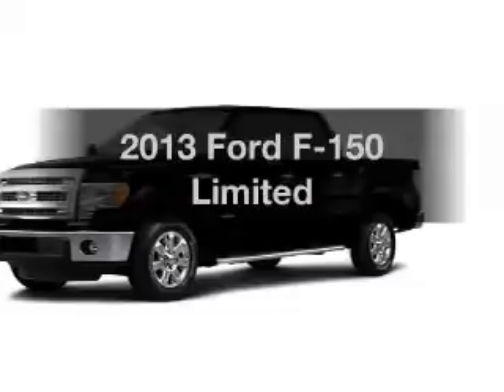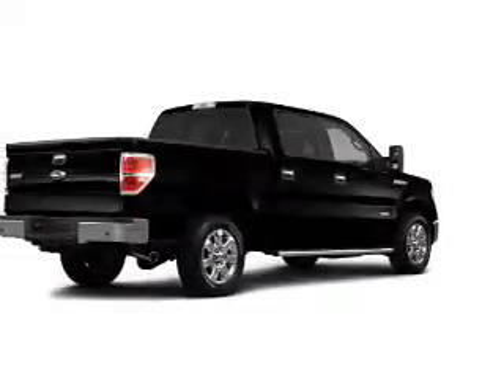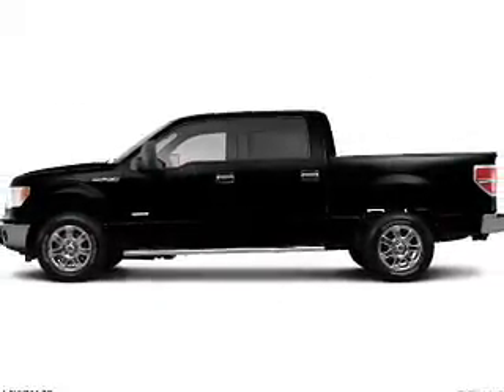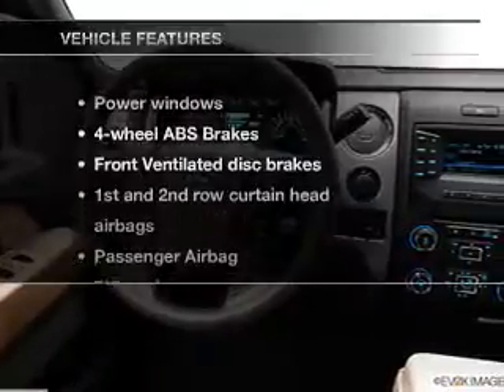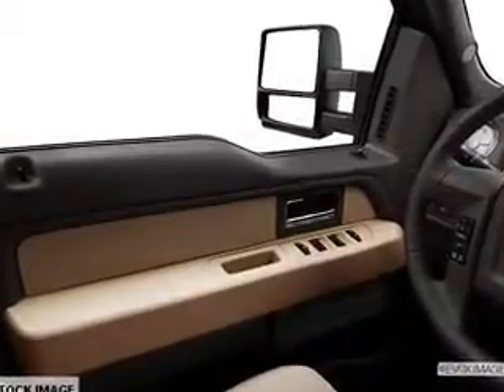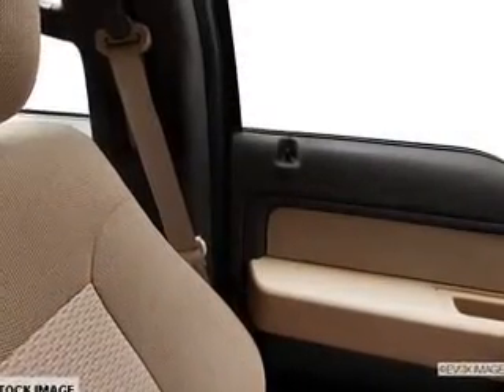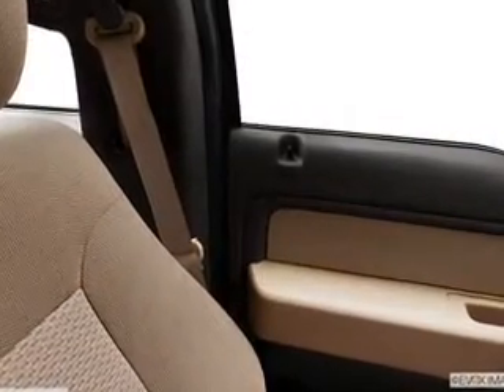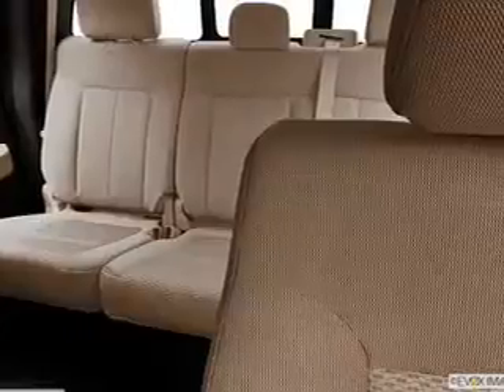2013 Ford F-150 - Ann Arbor MI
Year: 2013
Make: Ford
Model: F-150
Trim: Limited
Engine: 3.5 liter 6 cylinder 24 valve
Transmission: 6-Speed Automatic
Color: Tuxedo Black Metallic
Mileage: 0
Address:
3480 Jackson Ave